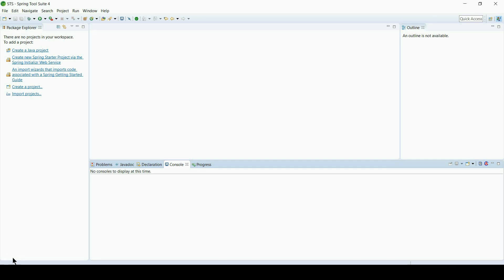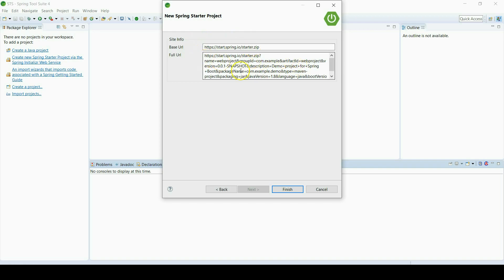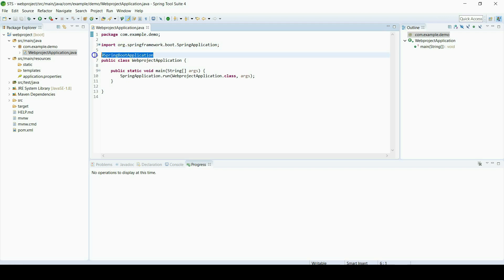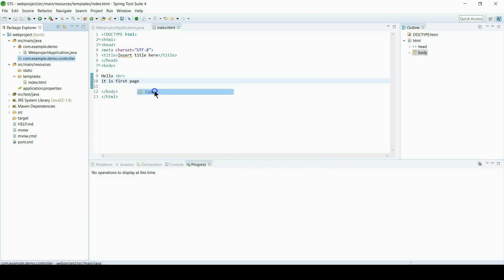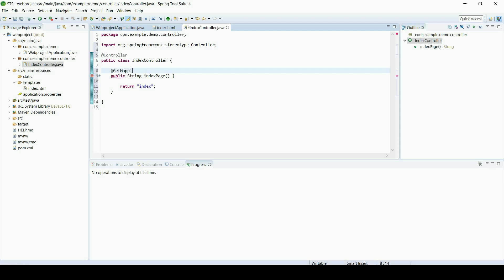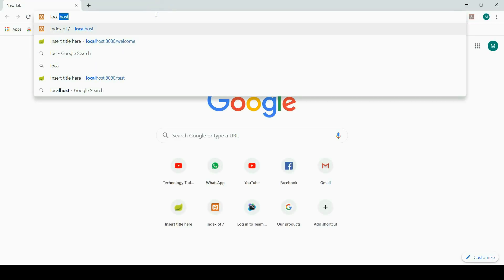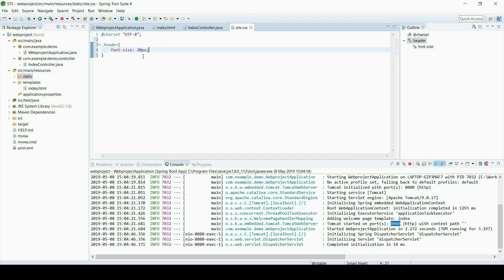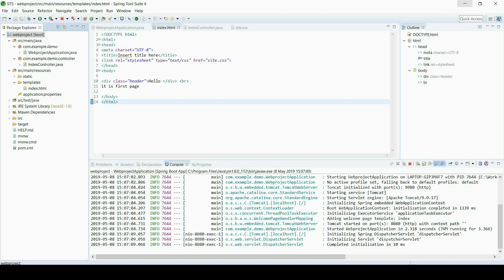How to set up Spring Boot Web project with Thymeleaf template engine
IndexController.java file

package com.example.demo.controller;

import org.springframework.stereotype.Controller;
import org.springframework.ui.Model;
import org.springframework.web.bind.annotation.GetMapping;

public class IndexController {

 @GetMapping({"/index"})
 public String indexPage(Model model) {

My special and great thanks for: Oguz Ozkeroglu & Serhat Akkus
They were so patient during my training.